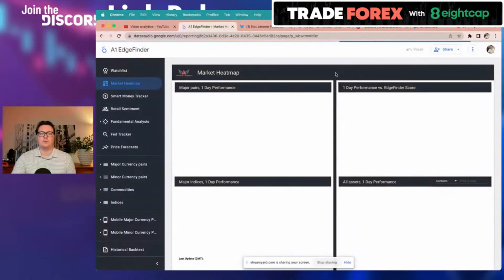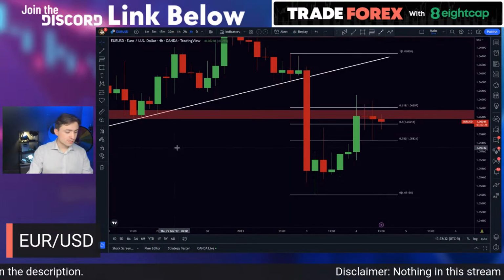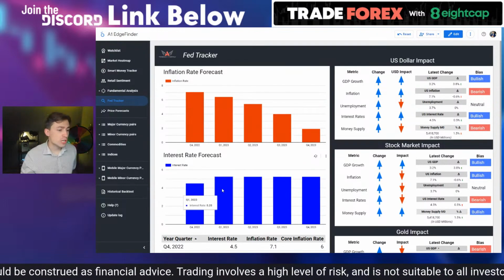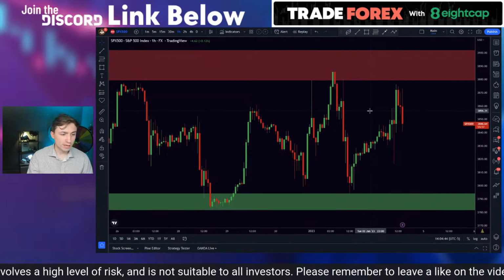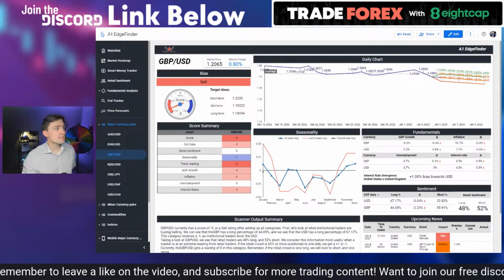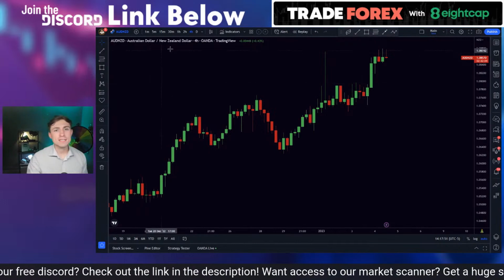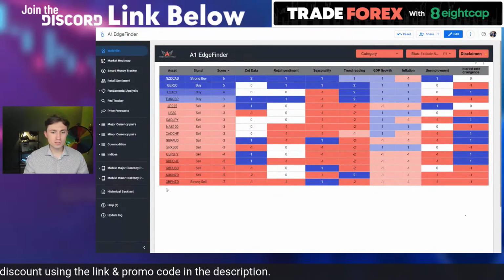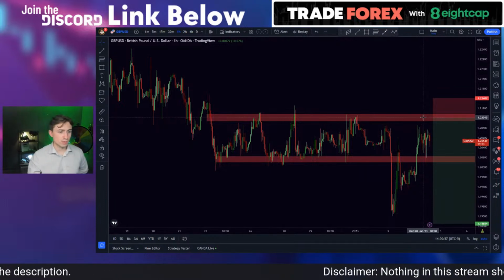LIVE Trading FOMC: SPX500, AUDUSD, USDCAD (January 4th, New York Session)